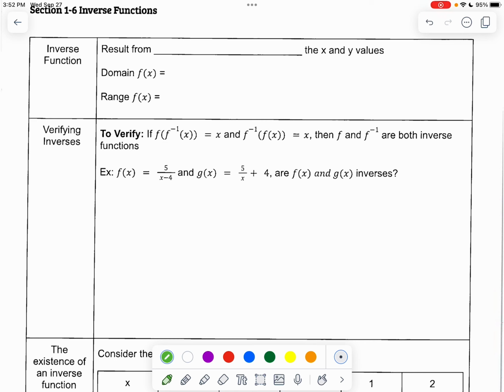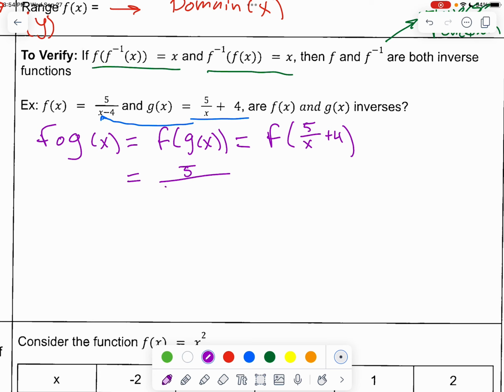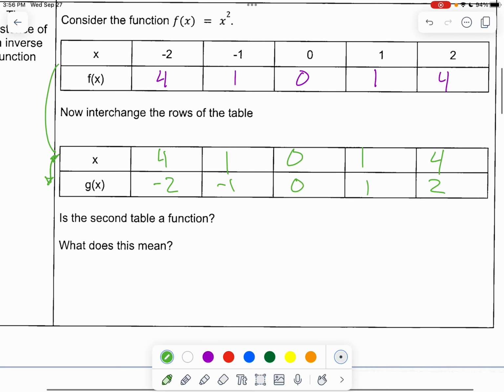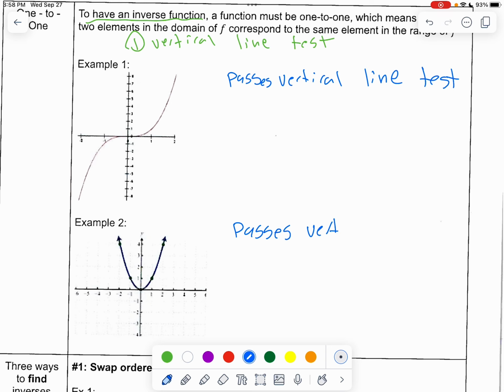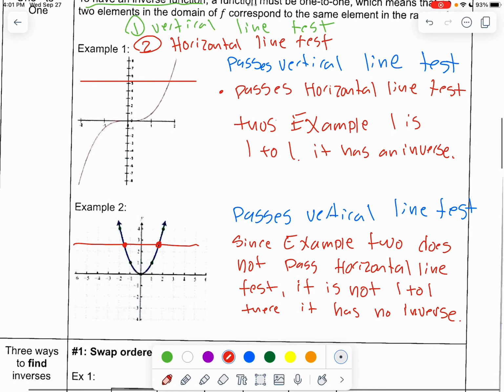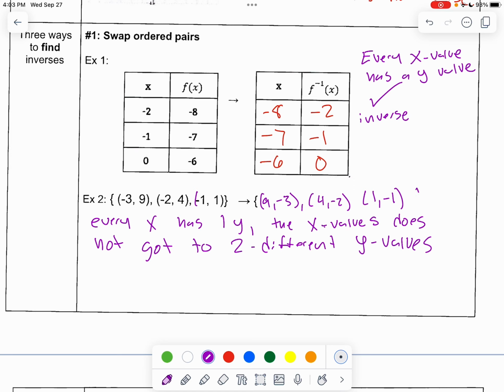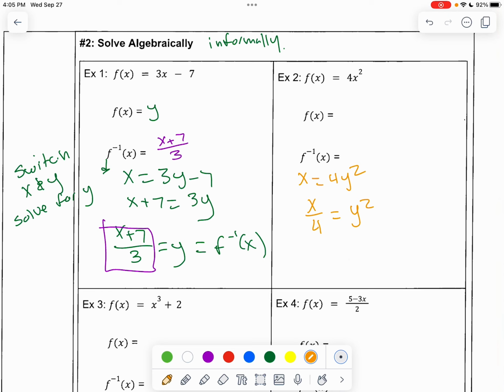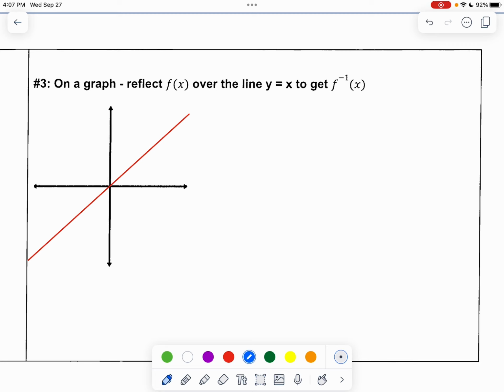1.6 Inverse Functions notes